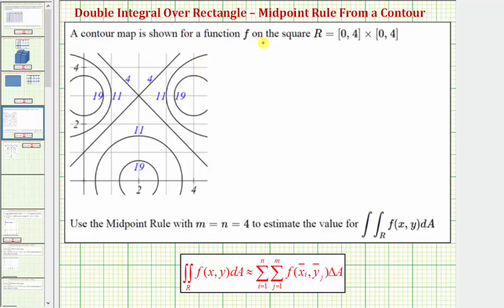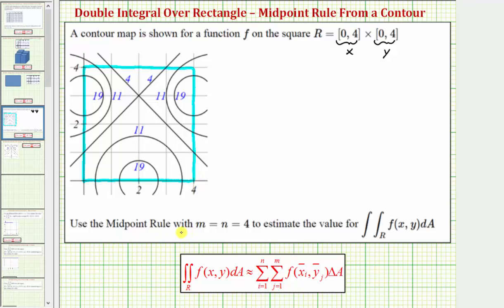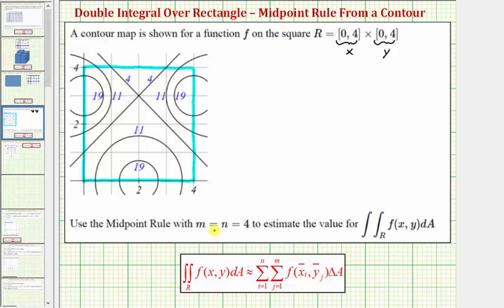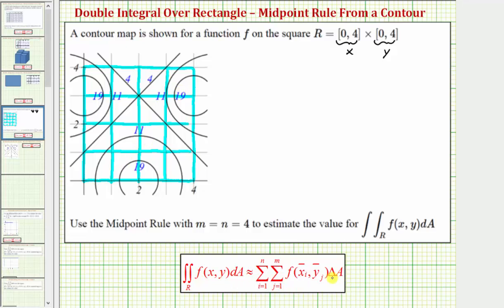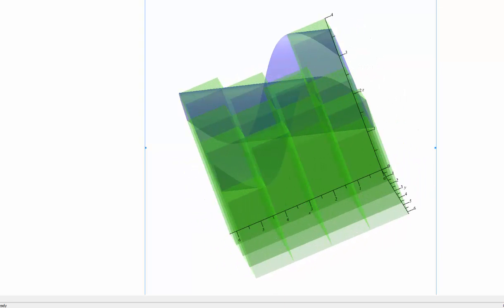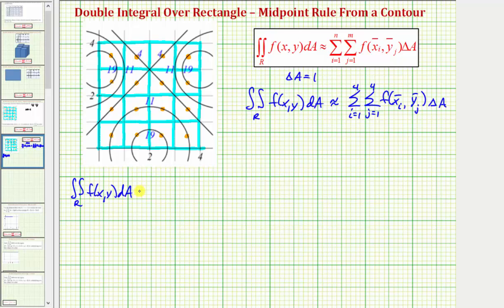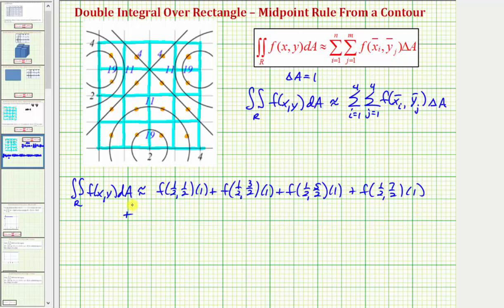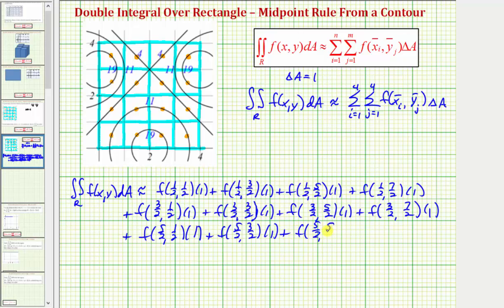Double Integral Approximation Using Midpoint Rule Using Level Curves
This video explains how to use the midpoint rule to approximate the value of a double integral.  The function values are found using a contour map or level curves.